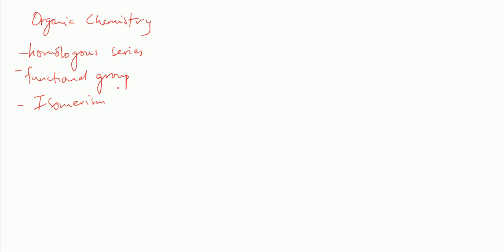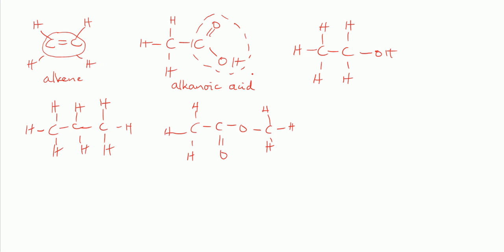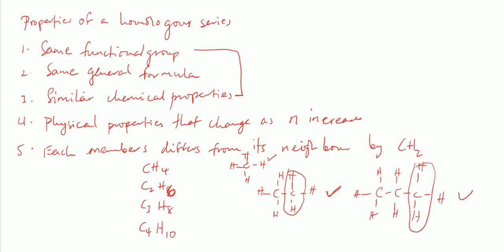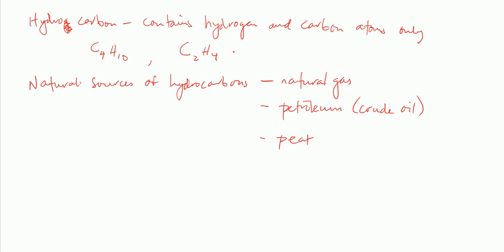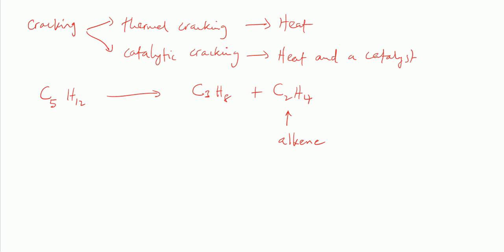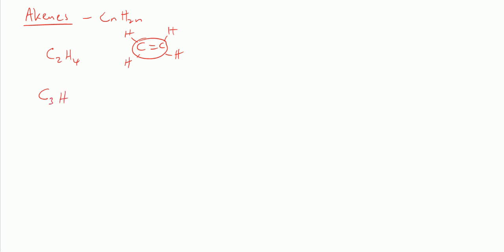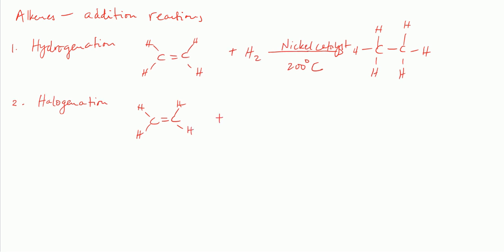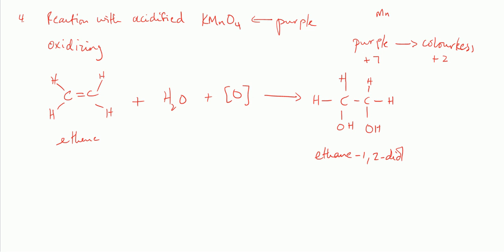CSEC Chemistry - Quick Revision 2 (June 2016)